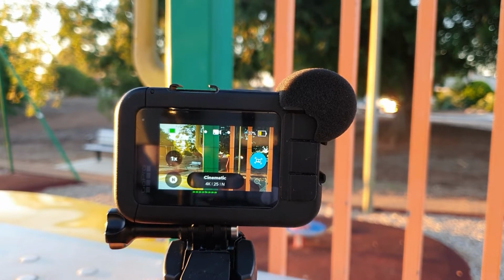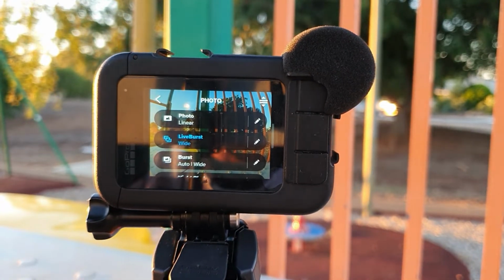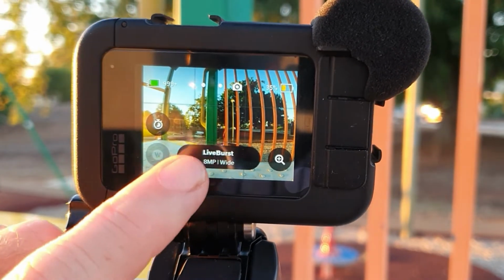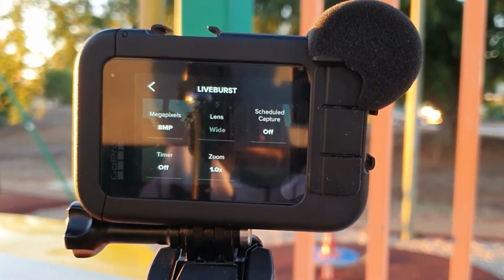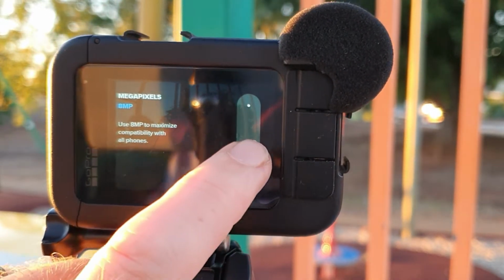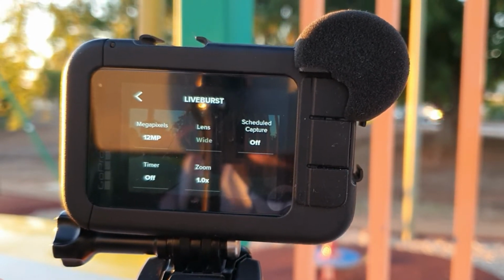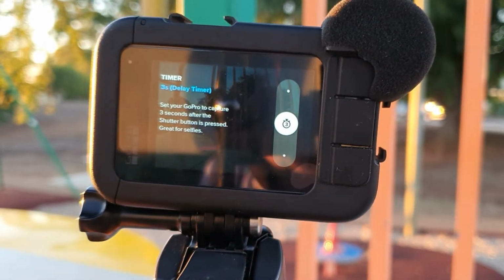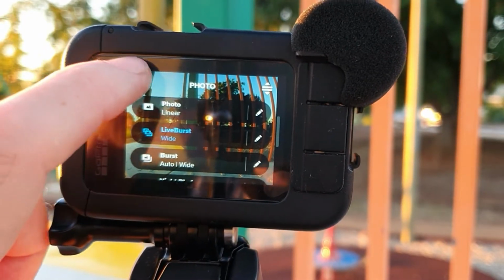How to get the perfect photo using GoPro Hero Live Burst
In this video I show you how you can get the perfect photo when using your GoPro Hero  by using Live Burst.

When using the Live Burst setting, your GoPro cleverly captures 1.5 seconds of footage before and  1.5 seconds after you press the shutter creating a short 3 second video. Its then super easy  to go through the footage to perfect frame and image.

If you want to learn more about GoPros, you should check out this video next.

Music used in this video:
Music from Uppbeat (free for Creators!):

Chapters:
0:00 Intro
0:31 Selecting the Live Burst Photo Setting
2:51 Meet Mack. My rapscallion dog
4:00 Live Burst attempt  with Mack Take One
4:12 Live Burst attempt with Mack Take Two
5:09 Outro

Equipment used in videos on this channel:
GoPro Hero 9 / 10 Replacement lens
GoPro Suction Cup Mount
GoPro Bite Mount and Floaty
GoPro Handler
GoPro 3-Way
GoPro Magnetic Swivel Clip
GoPro Hero 9
GoPro Media Mod
GoPro Mouth Mount
DJI Osmo Action Camera
Samsung S10+
Snowball Ice USB Microphone.
Iron tree Microphone arm stand
Sandisk Portable 500GB SSD
Micro HDMI to HDMI cable, 1.8m
San Disk Extreme Pro 512GB
Canon 200D SLR Camera - updated version
Rode Video Mic
MacBook Pro 13 inch (2016): Latest version available